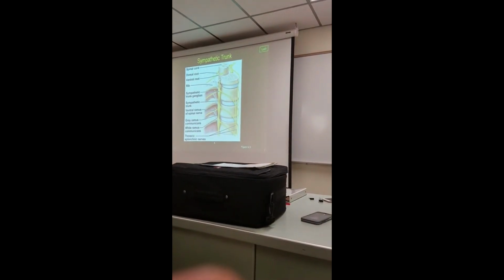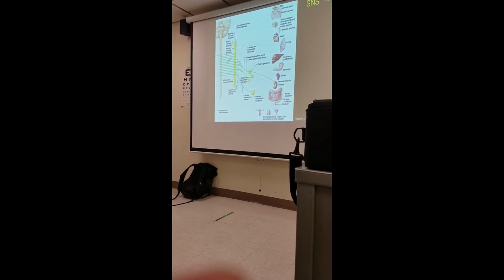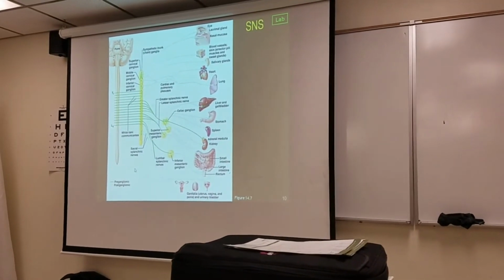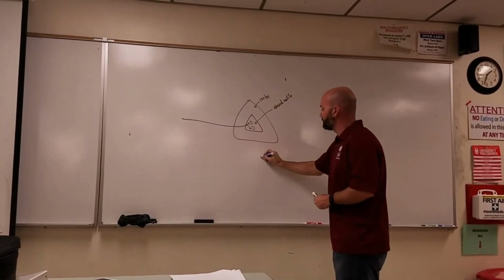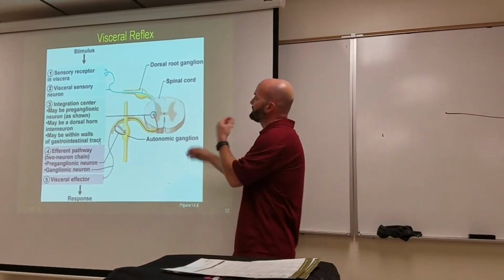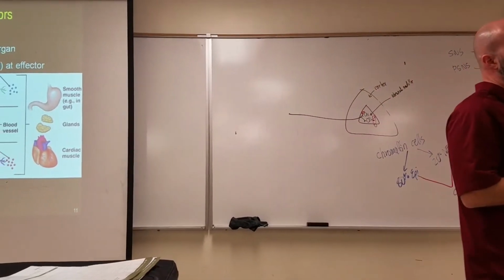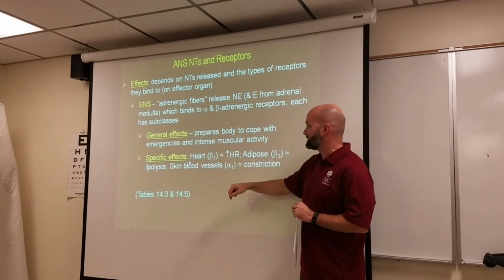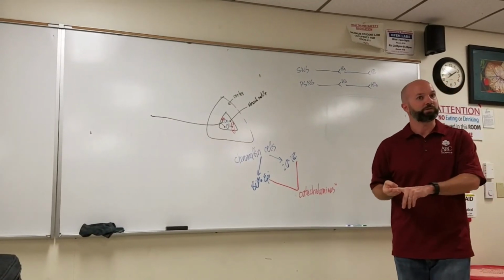Autonomic Nervous System (ANS) Chapter 14 A&P